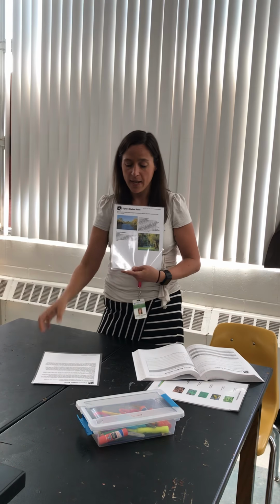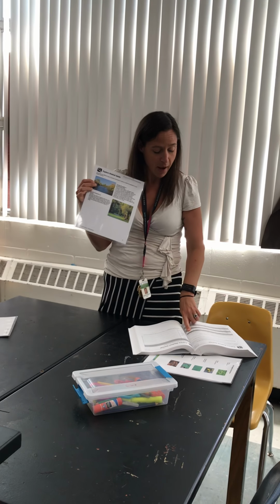Carrying Capacity Station 5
Student instructions